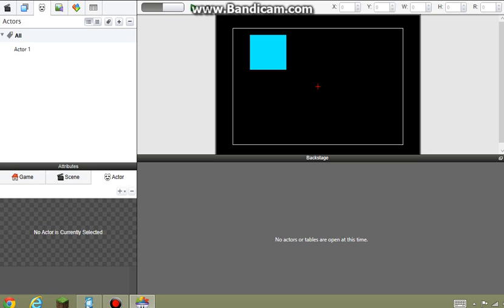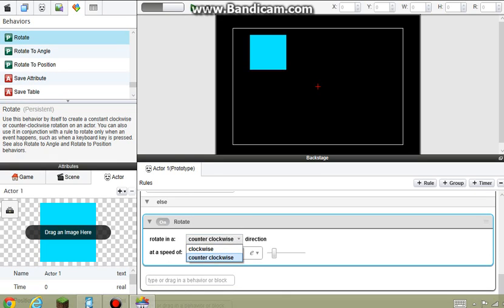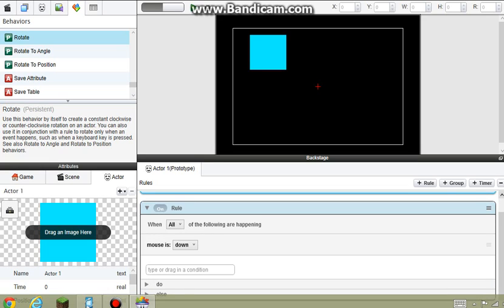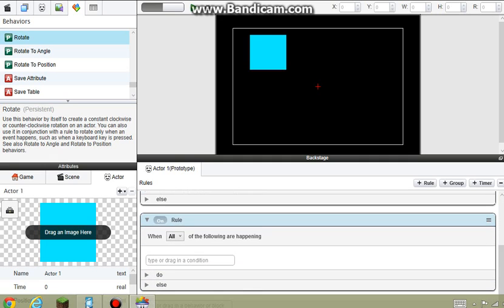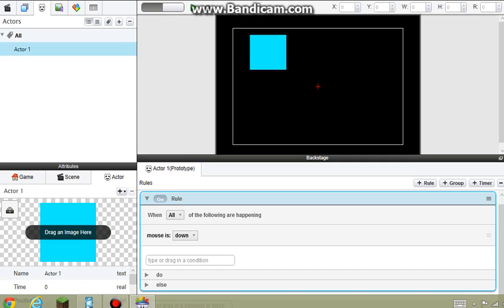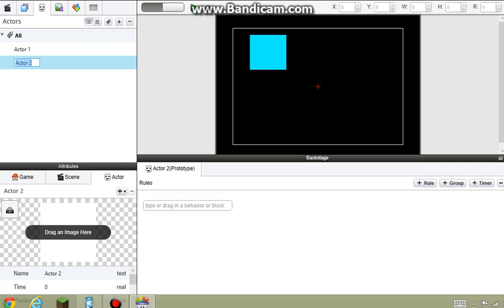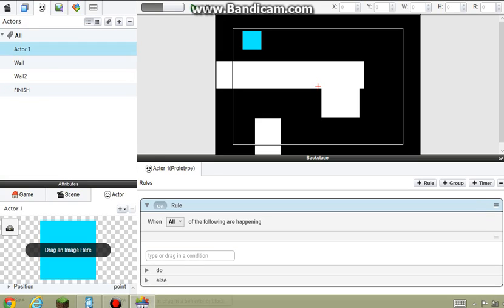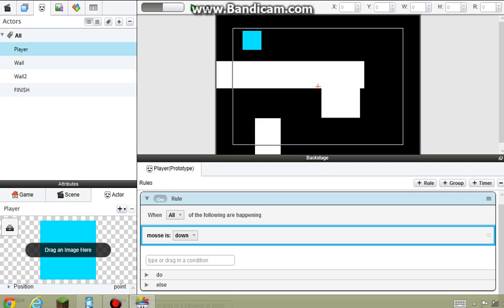Messing With GameSalad #2: Making Mazes!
Recording Week: Friday, 16 videos, let's make the goal 25 videos now!
GameSalad, Minecraft, Portal 2, and Don't Starve coming up these next 2 days! Let's try to all out BLOW the video goal away!